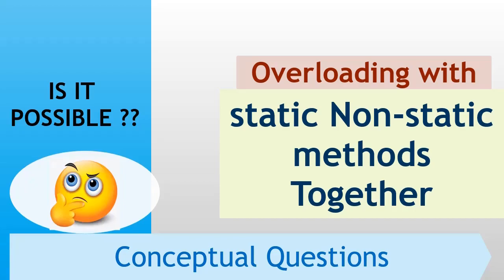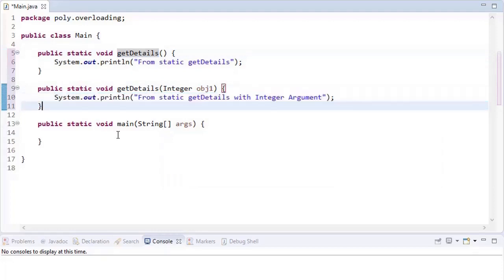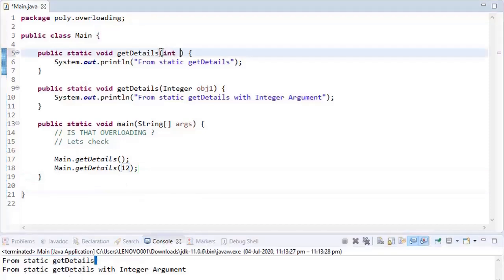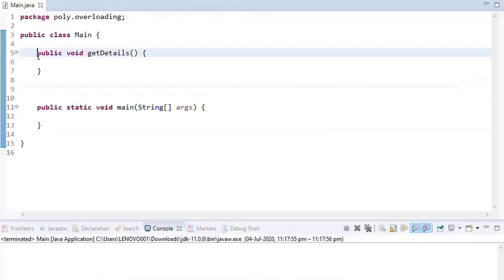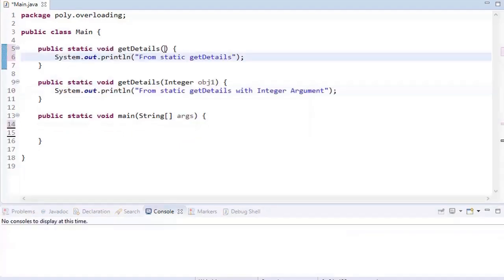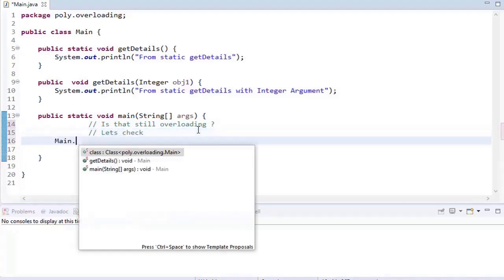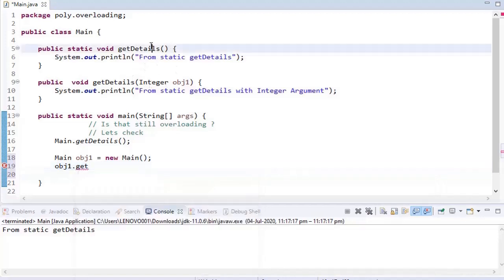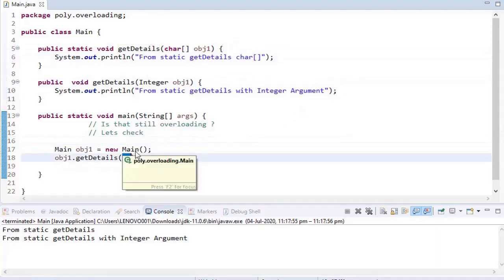Java Overloading with STATIC NON-STATIC Methods | Tricky Interview Question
🔥 Java Tricky Questions for dummies to experts - To solve tricky java questions in one go.🔥

CONTENTS 📕:-

👉 Can we do overloading with static methods only - 0:02
👉 Can we do overloading with static methods only - 1:12

Also remember ⭐️

👉 This playlist explains about method Overloading cases with different different cases as per asked in interviews

👉 Generally in an interview room, Interviewer tries to make you confuse by putting diff-diff arguments in you methods of overloading and checks, How much strong you are in these topic.

These questions are also called tricky interview questions in overloading. If you prepare all these cases before any interview, No body can reject you at least in this topic.

I will try if I could I come up with more cases to make your concepts clear.